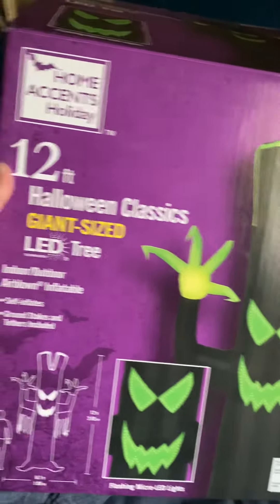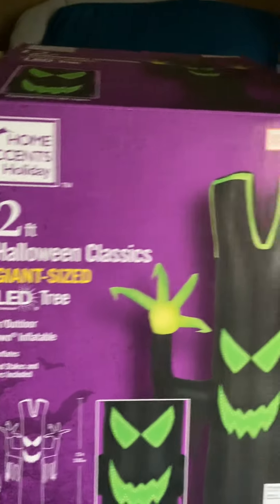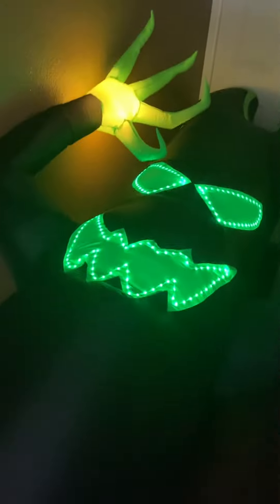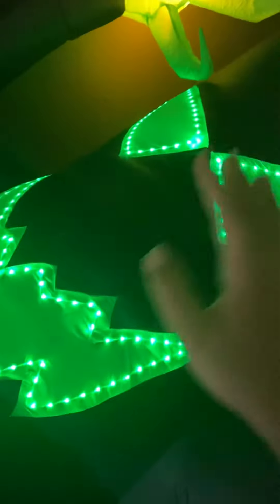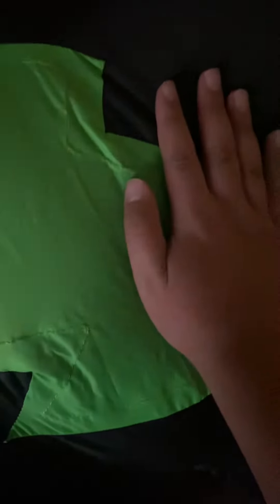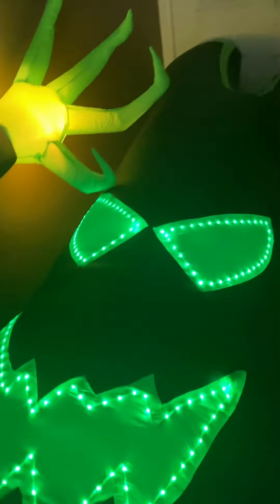New for 2021 spooky tree